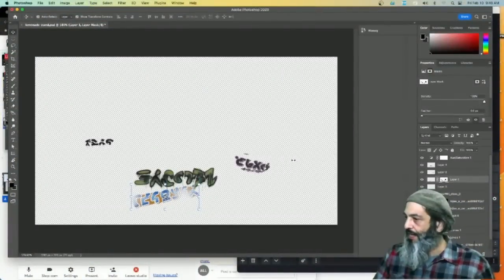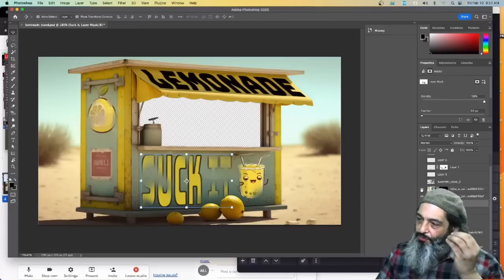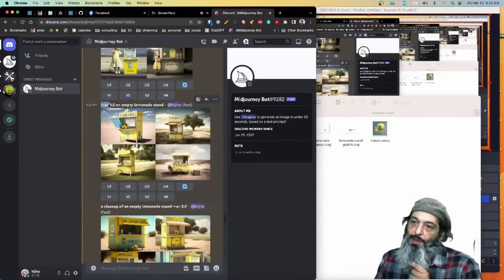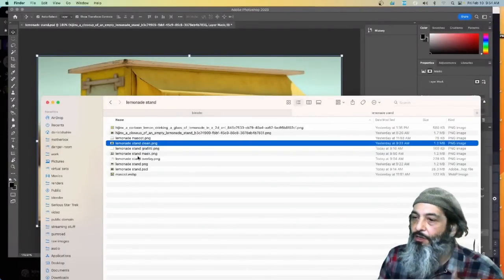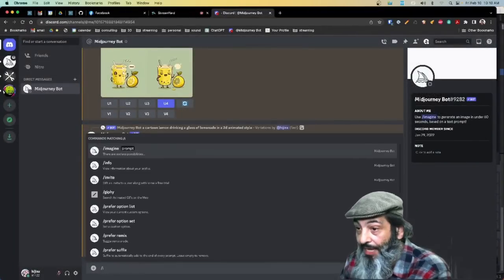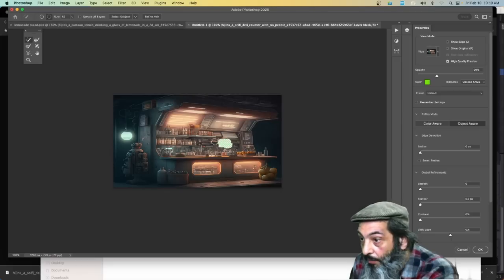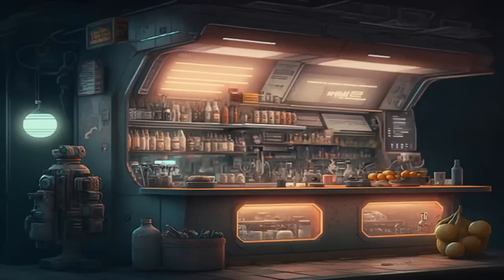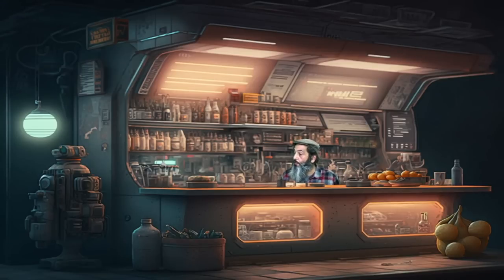Use MidJourney AI to create interactive sets for Livestreaming and video calls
We will explore techniques for generating background images in MidJourney and using Photoshop, Blender and OBS to customize and composite yourself into them.